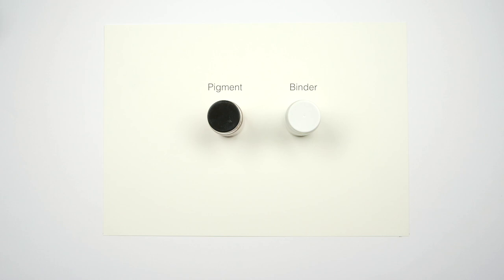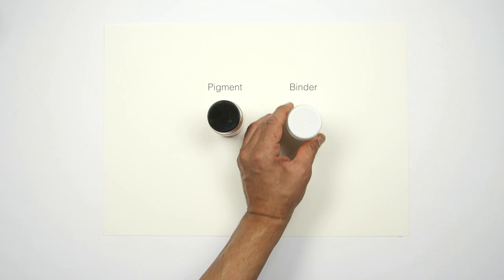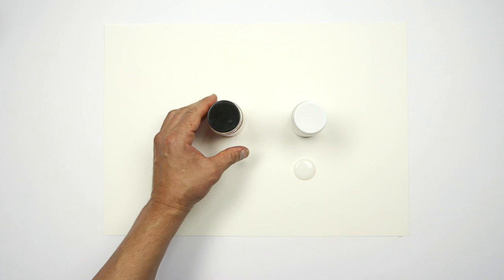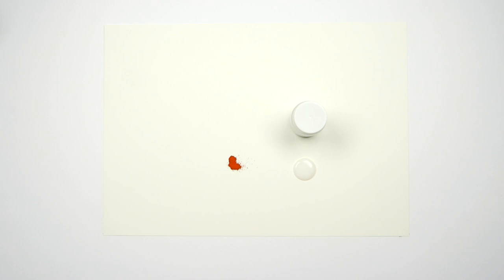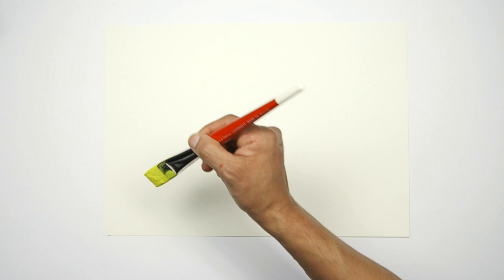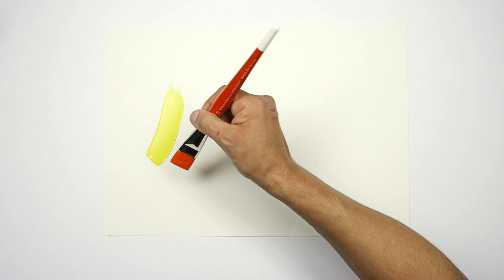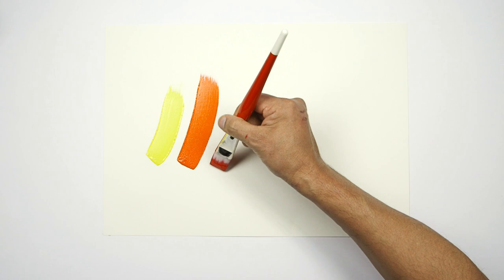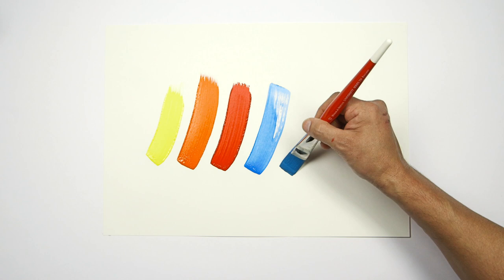Blending acrylics | Winsor & Newton Masterclass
Acrylic paint can be blended seamlessly with the help of a medium.  Winsor & Newton’s Flow Improver and Slow Drying Medium are two mediums that slow the drying of acrylics to give you enough time to blend from one colour to another.  Here we use a range of earth tones, mixed with the mediums, to show you how your colour can move from dark Raw and Burnt Umbers to a light Yellow Ochre.